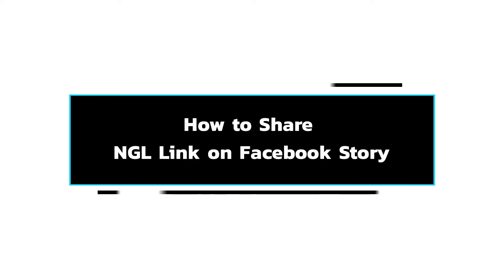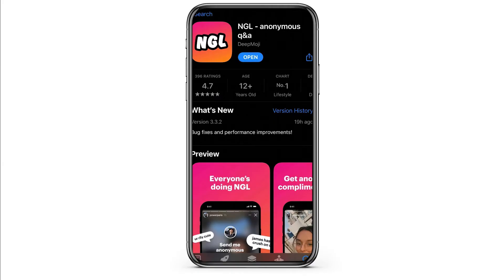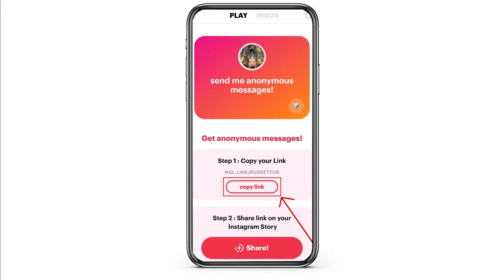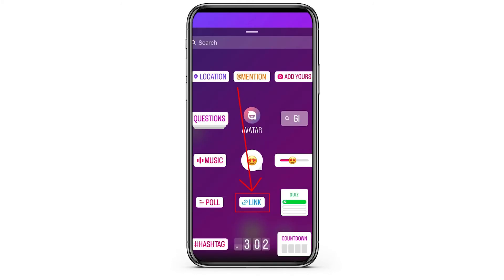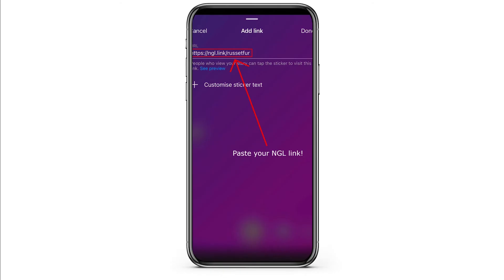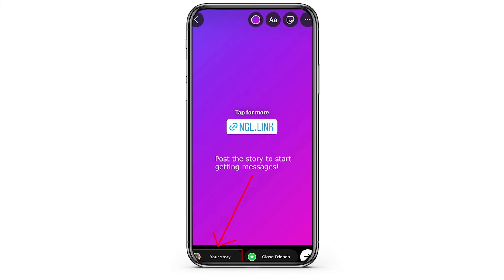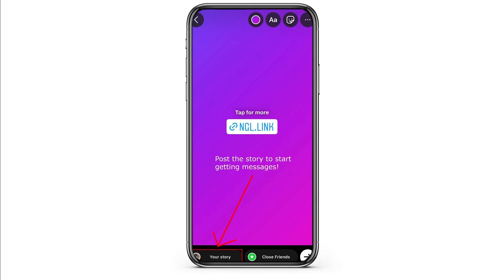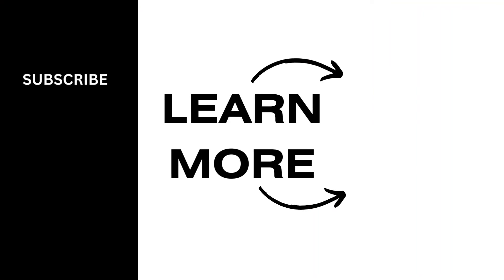How to Share NGL Link On Facebook Story (2024)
How to Share NGL Link on Facebook Story (2024 Tutorial)

Interested in sharing an NGL (Next-Generation Link) on your Facebook Story in 2024? This tutorial provides step-by-step instructions on how to accomplish this, allowing you to share links with your Facebook followers through your Story.

In this tutorial:
0:00 - Introduction
0:05 - How to Share NGL Link on Facebook Story (2024 Tutorial)

Discover how to share NGL links on your Facebook Story effortlessly in 2024. This guide covers accessing the Facebook app, navigating to the Story feature, adding the NGL link, and posting it for your followers to view.

Share your favorite links with your Facebook audience using this simple method in 2024!